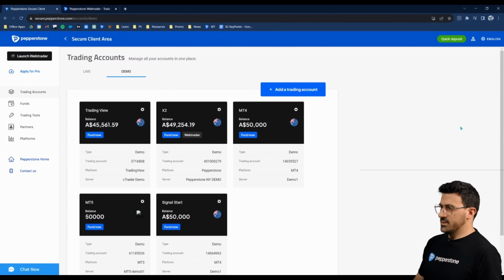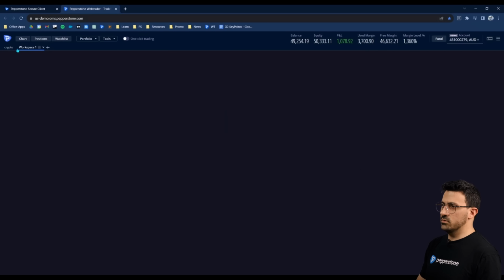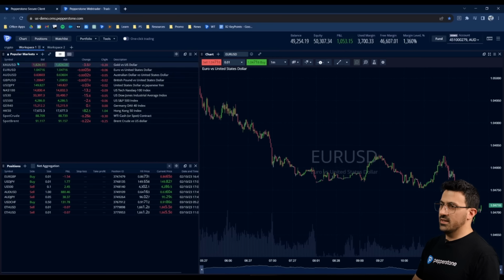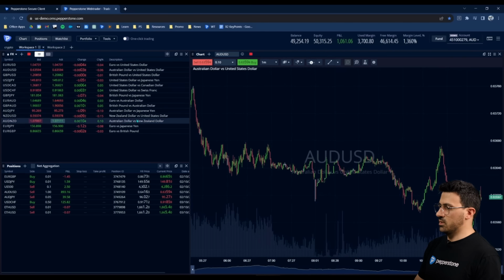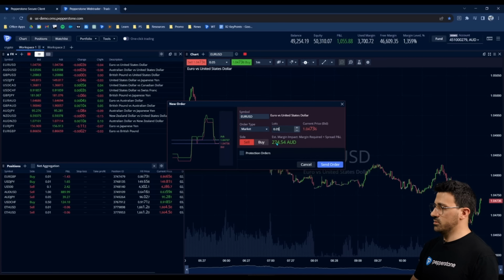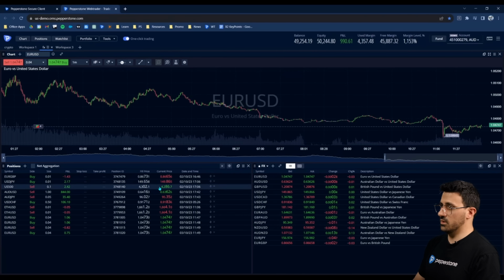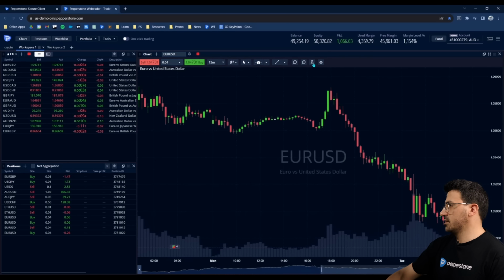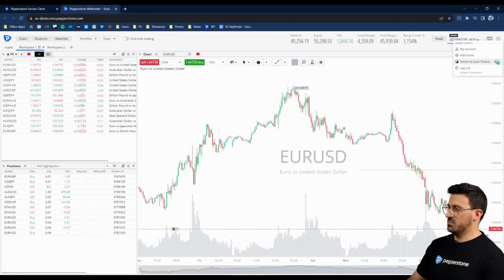How to use Pepperstone's trading platform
This content is not intended for a UK audience. Alberto goes over the basics of using our new browser-based web trading platform! If you don't already have one, you can sign up for an account

Please note that this is currently only available in Australia. We'll let you know once we roll it out to other countries.

00:00 - Introduction
00:35 - How to create an account
02:11 - Initial setup
02:35 - Resize spaces
03:22 - Positions
03:33 - Net aggregation
03:56 - Symbols
04:41 - Personalize product lists
05:04 - How to link spaces
05:44 - Workspaces
06:43 - How to place trades
07:45 - Stop losses/Take profit
08:30 - One-click Trading
09:23 - Charting
10:28 - Indicators
11:16 - Balance information
11:38 - Creating account statements
12:06 - How to fund your account
12:15 - Switching between light and dark themes
12:25 - Wrap-up